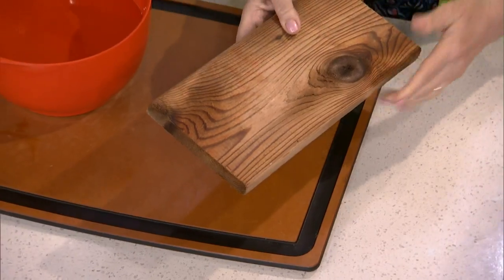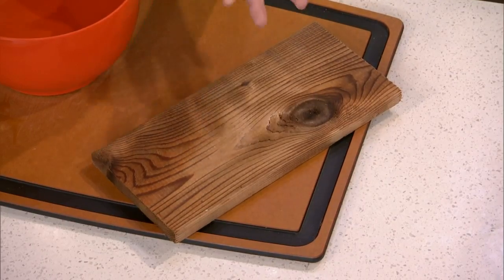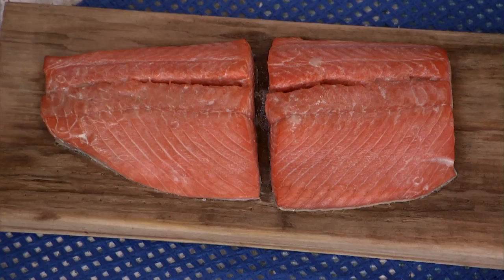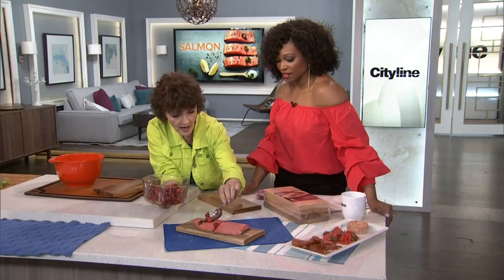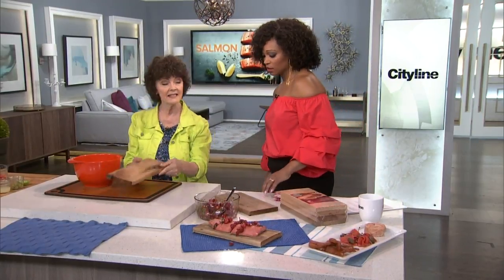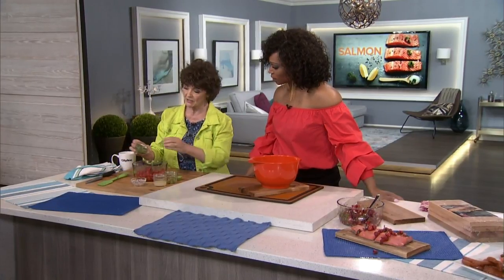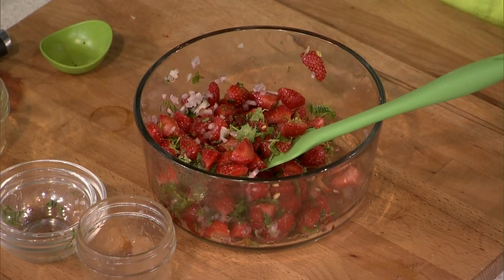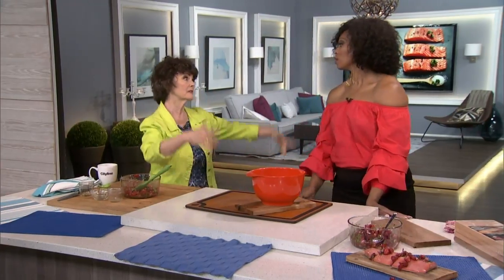Cedar-planked salmon with summer berry salsa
Home economist, Mairlyn Smith shows us how to make this cedar planked salmon finished with a fresh berry salsa topping.